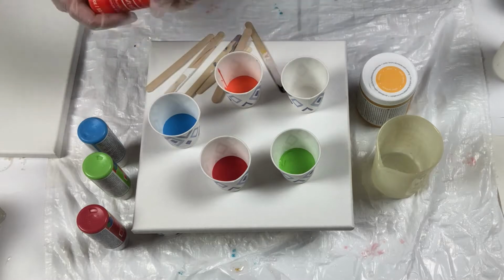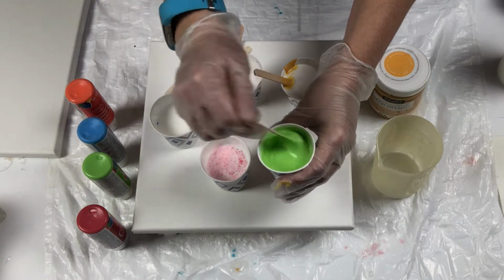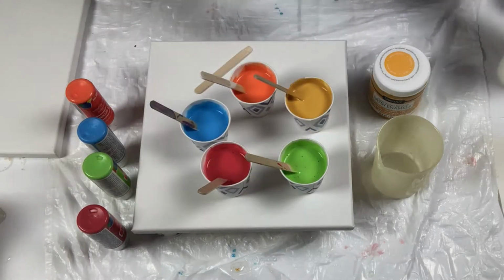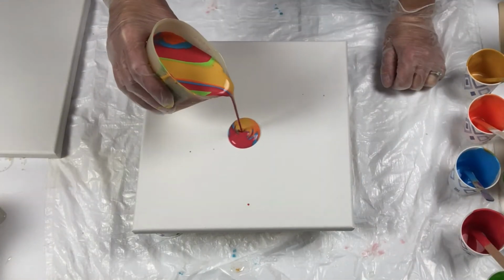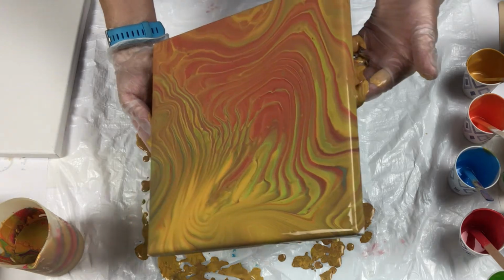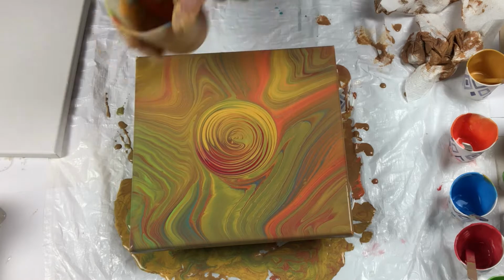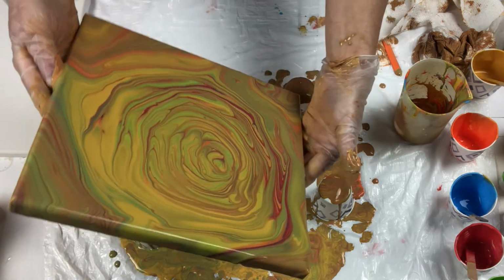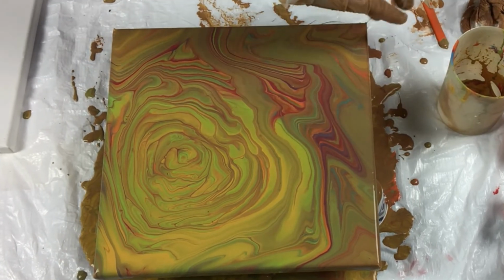How to POUR CLOUD EFFECT Acrylic Paint using DecoArt Americana Satin Enamel Paint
GOLDEN MUSTARD ROSE CLOUD EFFECT ACRYLIC PAINT POURING using DecoArt Americana Satin Enamel Paint

Hi 👋🏼 I haven't used the Cloud Pour Painting technique in a while, and I thought it would be fun to create clouds today! I found a Honey Gold Satin Enamel paint, and I wanted to see how the technique would work using a color other than white.

Working on this satin enamel acrylic pour provided a need art therapy for me. I LOVE how the clouds formed into a rose shape. I Googled "mustard rose," and I was surprised to see a rose name the Golden Mustard Rose, and I thought this would be the PERFECT name for this little masterpiece
"Golden Mustard has a tawny hue the color of mustard seeds, which is truly unique and unforgettable. The pale almond of her outer petals, which may also be faintly edged with pink, blends into deeper tones of dull gold at the heart of this extraordinary rose."

⏰⏰TIMECODES⏰⏰
00:00:00 GOLDEN MUSTARD ROSE CLOUD EFFECT ACRYLIC PAINT POURING using DecoArt Americana Satin Enamel Paint
00:00:30 Mixing the Paints
00:01:41 Layering the Paints in the Cup
00:01:59 Pouring Paint on the Canvas: Tree Ring Technique
00:03:43 Final Painting

⚡️ SUPPLY LIST ⚡️
10"x10" Canvas
CraftSmart Acrylic Paints (Bright Red, Apple Tart, Neon Blue & Dark Orange)
Stir Sticks
Dixie Cups
Silicone Cup

Thank you for supporting my YouTube channel! This commission helps me create more inspiring videos to learn from.